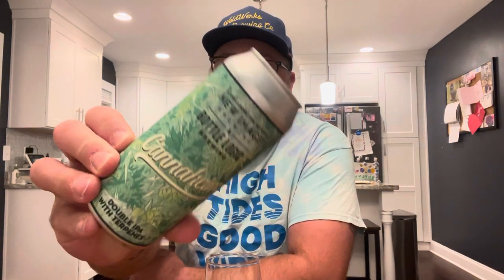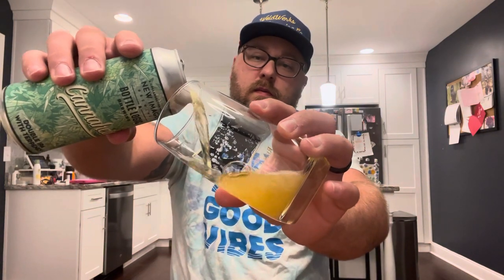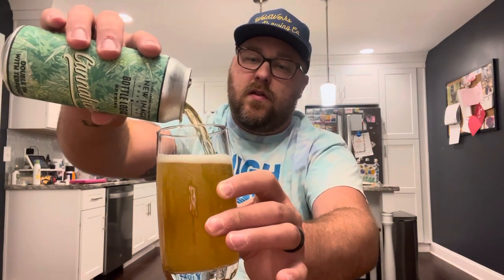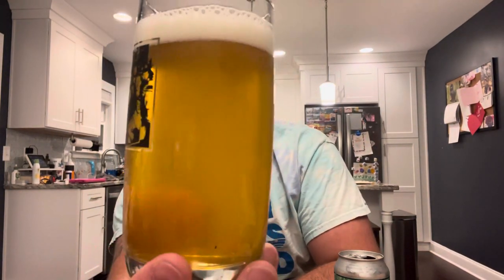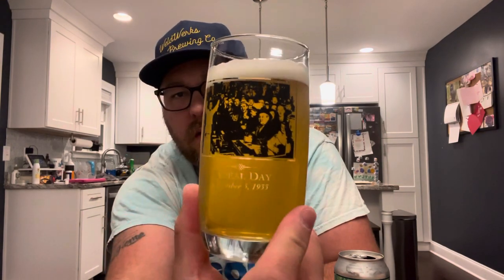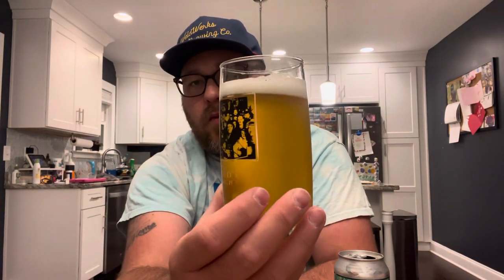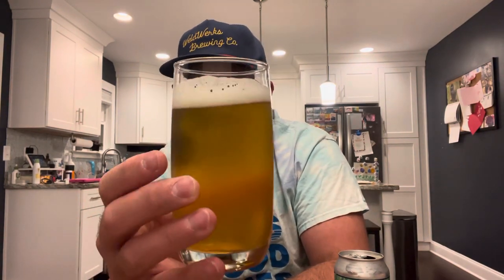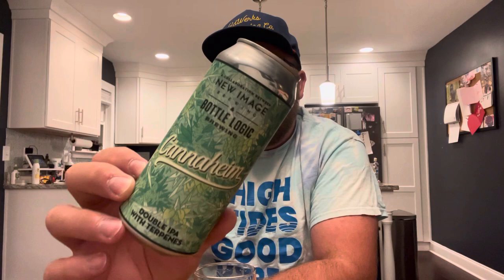New Image + Bottle Logic - Cannaheim (DIPA w/ Terpenes) | Beer Review #848